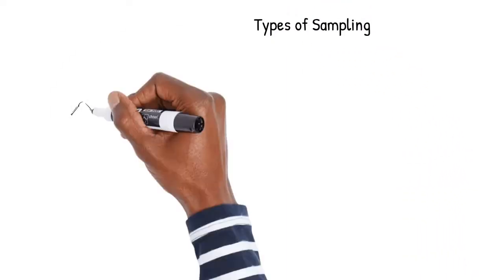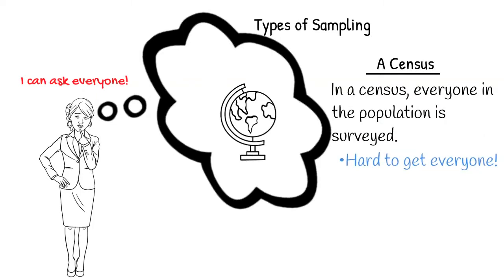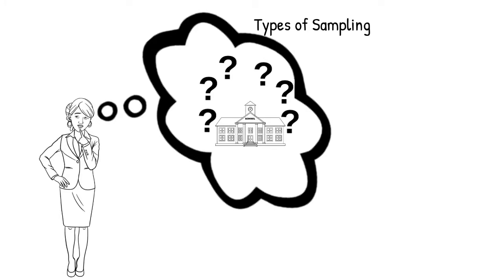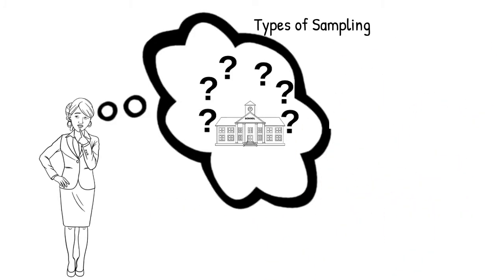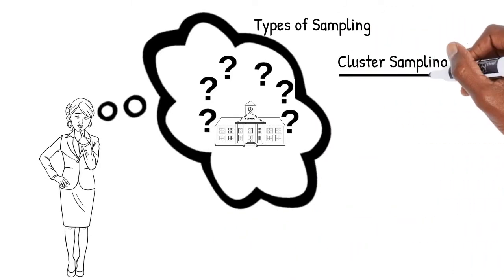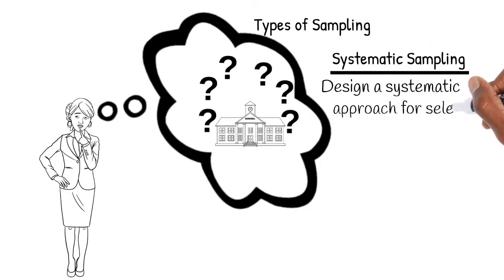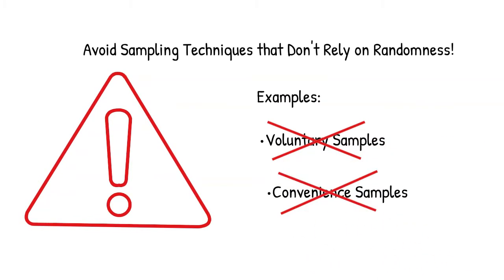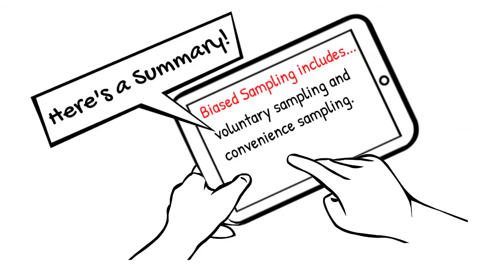Survey Sampling Methods